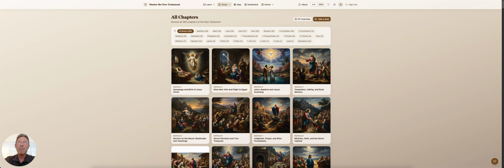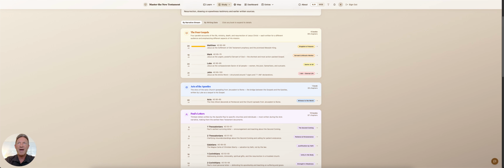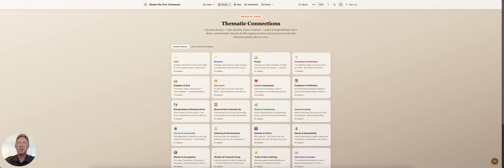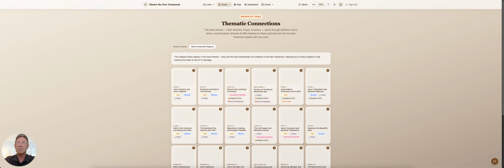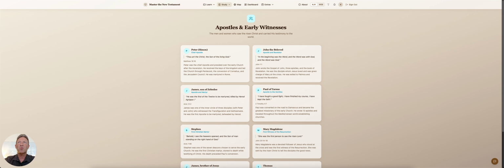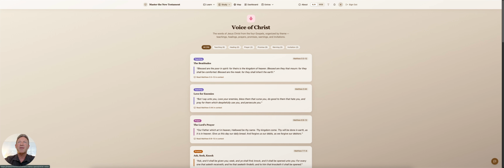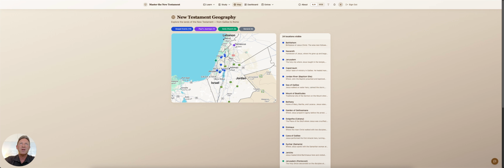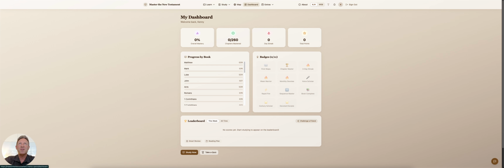Master the New Testament App (FREE) | Flashcards, Reading Plans, Maps & Bible Study Tools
What if studying the New Testament was interactive, engaging, and actually helped you remember what you read?

In this video, I introduce Master the New Testament, a free Bible study app designed to help you understand the people, places, timeline, and teachings of the New Testament through interactive quizzes, reading plans, maps, flashcards, and much more.

Whether you're new to the Bible or have studied it for years, this app will help you strengthen your understanding of the life and ministry of Jesus Christ and the early Christian Church.